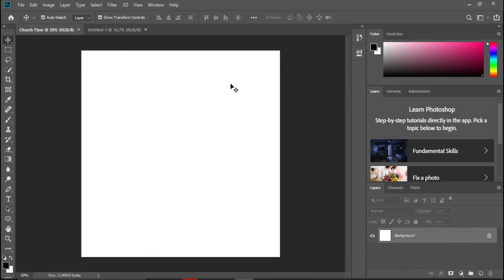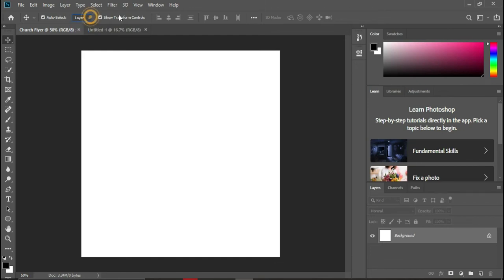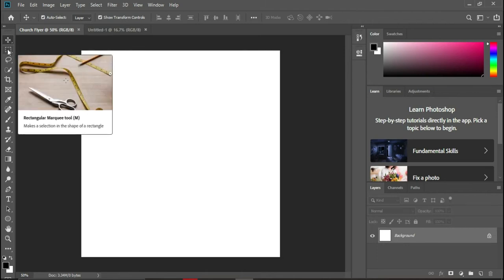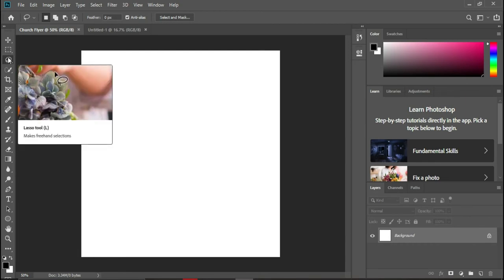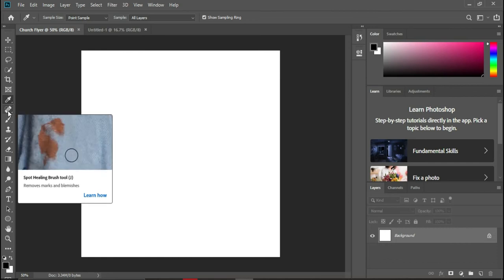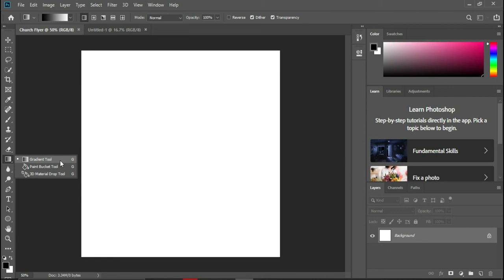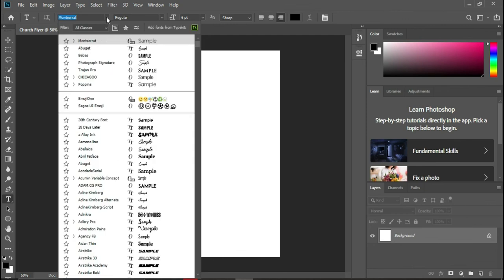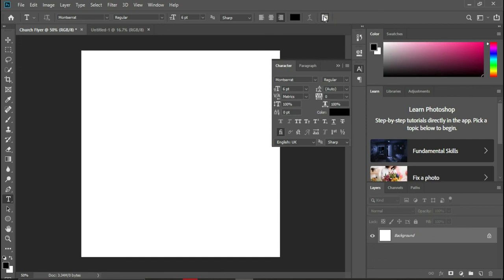KNOWING YOUR TOOLS IN PHOTOSHOP || Photoshop Tutorials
This is simple video on how the tools work and use them effectively